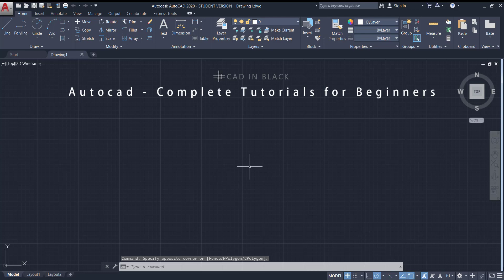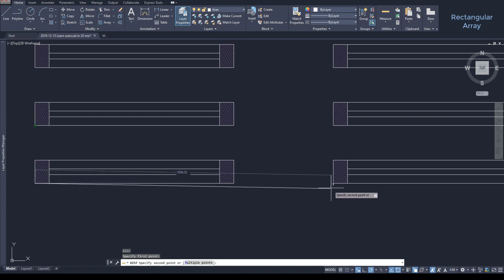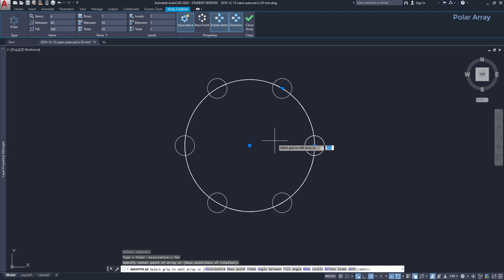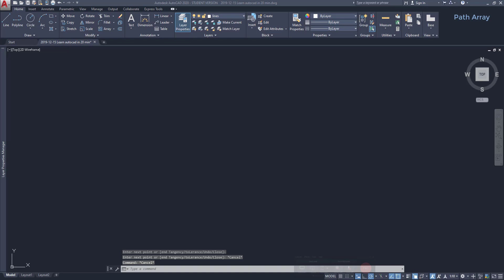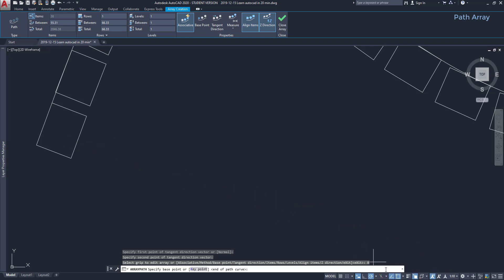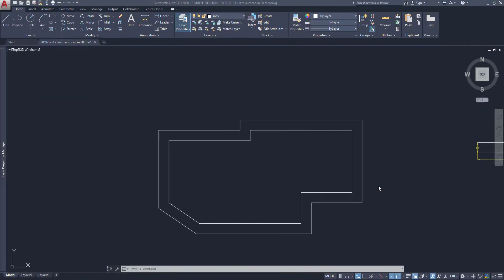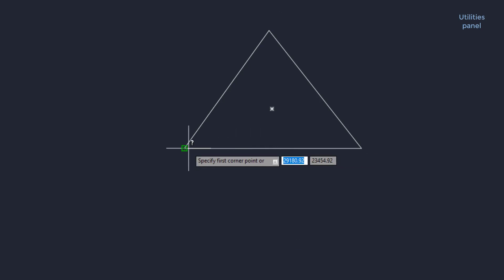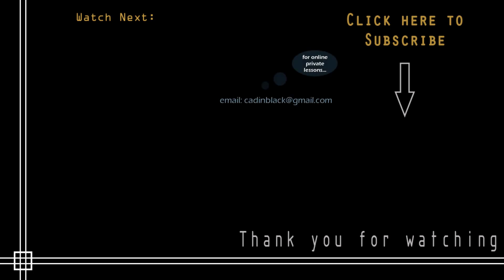AutoCAD - Complete tutorial for Beginners - Learn to use Autocad in 60 minutes - Part 5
This is the part 5 of a tutorial for beginners in Revit. Here I teach how to use the command Array; explode objects and measure tools.

Version used: Autocad 2020

Contents:

Array objects
00:16 Rectangular Array
03:54 Polar array
06:43 Path Array

09:58Explode Objects

Utilities panel
Measure tools
    11:28 Quick Measure
    12:38 Distance
    12:53 Radius
    13:03 Angle
    13:21 Area
14:18 Quick Select
15:09 Select all
15:25 Calculator